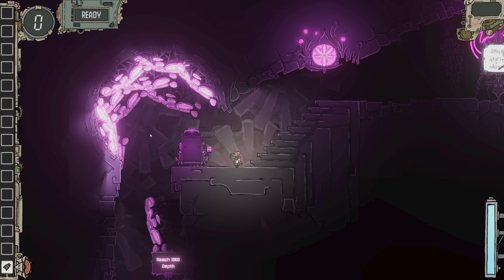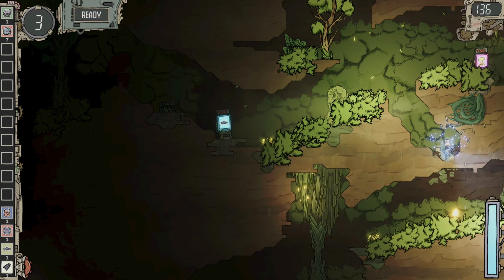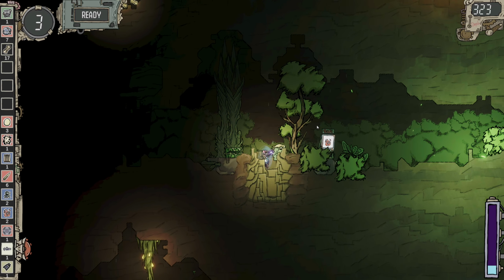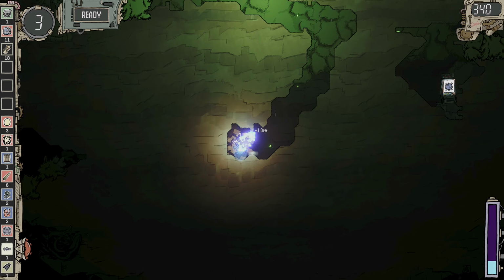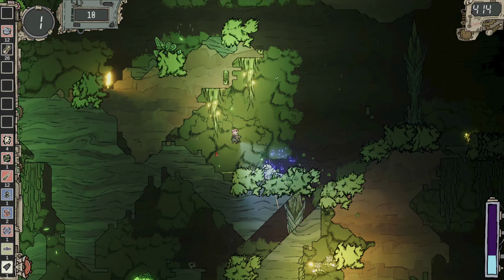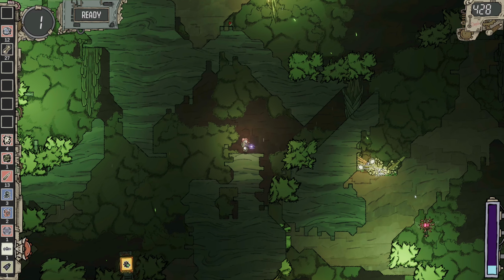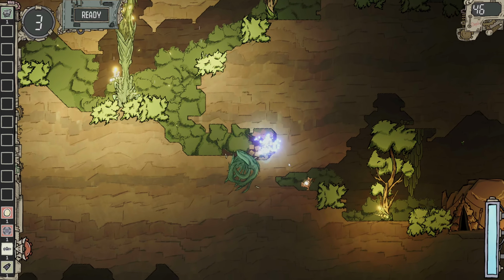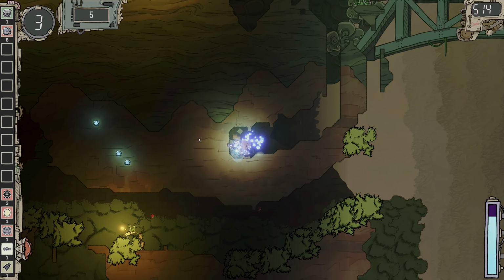Let's Try - Cleanfall Demo - a rogueliite about a spelunking maid with a great art style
Descend to the core of the planet in this survival roguelite. Mine resources, scavenge supplies, and craft turrets and tools for your journey. Traverse through subterranean ecosystems, where you are mere prey to the mysterious creatures of the deep.